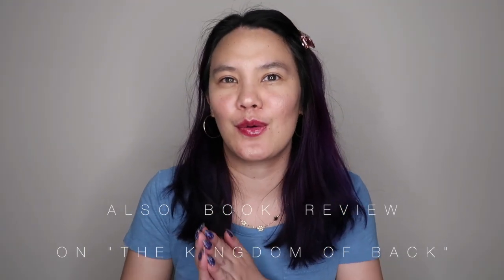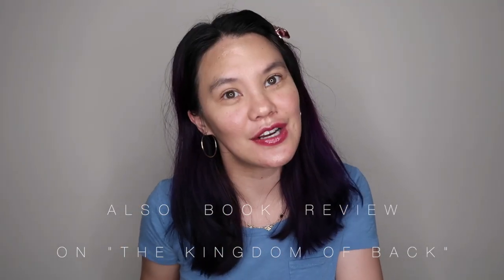My Self-Care Products I use Before Disney // Mini Book Review on The Kingdom of Back by Marie lu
Today's video Melissa is sharing her products she is using for self-care and a mini book review of The Kingdom of Back by Marie Lu.

Everything Mentioned:
Origins Retexturing Mask with Rose Clay:
Glow Recipe Pineapple C Brightening Serum:
Jade Roller
JC Green Tea Eye Gel Patch:

Follow Us Individually
Desiree

- Desiree, Eric, & Melissa